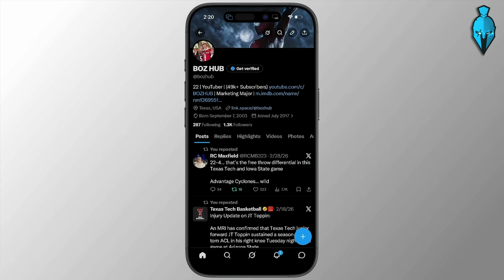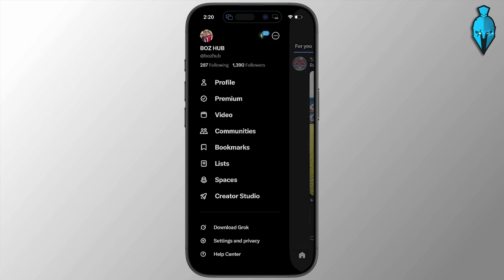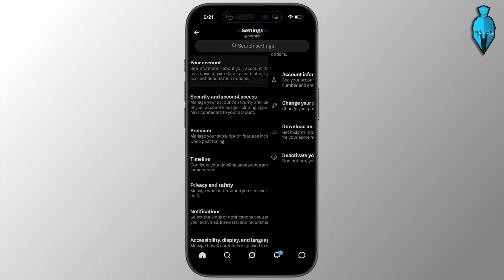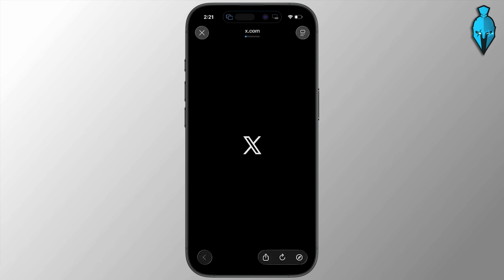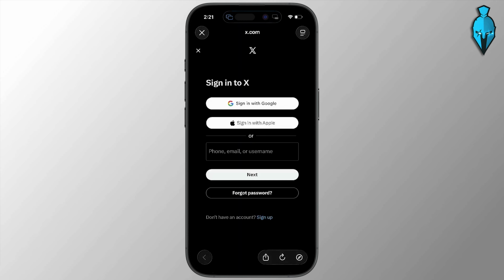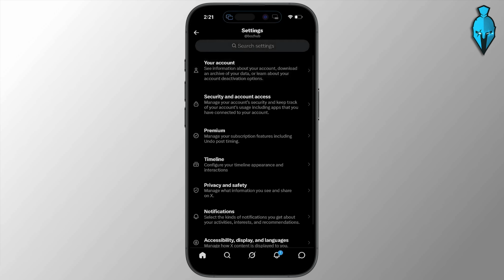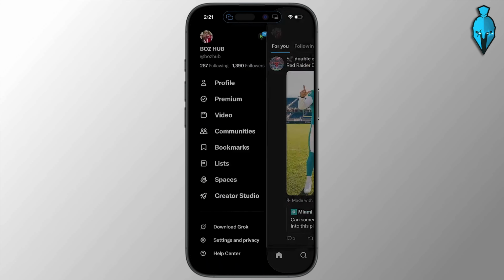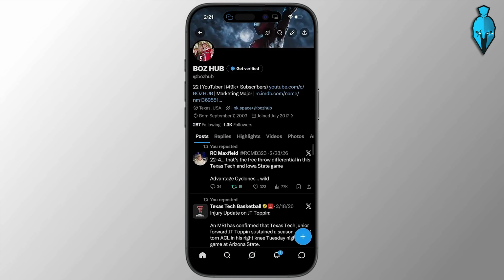How To Check Watch History On X - Full Guide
How To Check Watch History On X,Check Watch History On X,how to check watch history on x fast,x watch history guide tutorial,how to see watched videos on twitter x app,x history settings step by step,best way to view watch history on x fast,x watch activity method guide,how to find viewed videos x app fast,how to fix watch history not showing x,x tips and tricks watch history,x privacy and activity guide tutorial,how to clear watch history x fast,x account activity